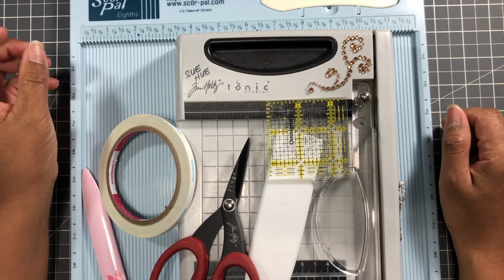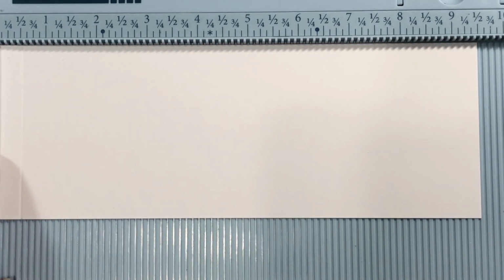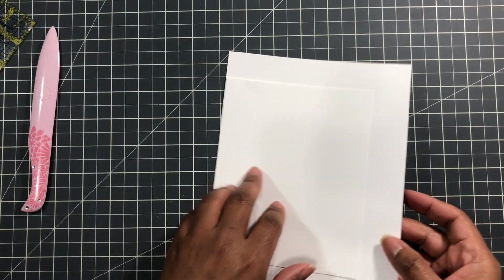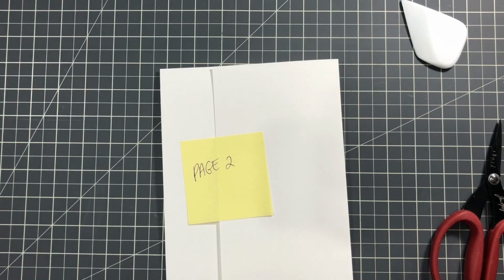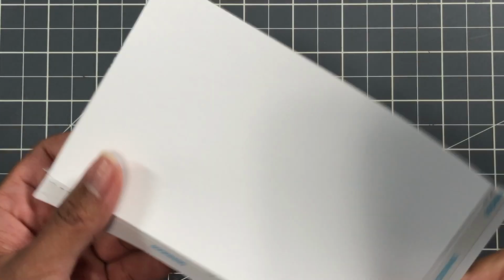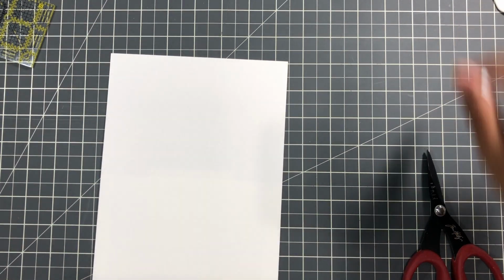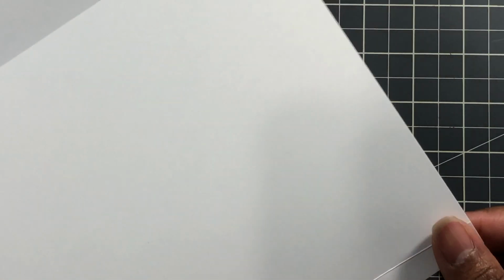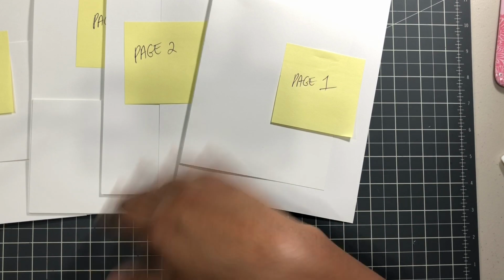#1 Beginner's Mini Album Tutorial/ Mother's Day Theme/ Part 1: Making Pages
In this video I walk you through the step-by-step process of how to make mini album pages. This is a great mini album to give to a loved one for Mother's Day! Enjoy.

BASE PAGE SIZES:
2 Sheets: 6.5 X 8.5 inches
1 Sheet: 6 X 8.5 inches
2 Sheets: 9.5 X 3.25 inches
1 Sheet: 5.75 X 6.5 inches
1 Sheet: 9.5 X 3.5 inches
1 Sheet: 4.5 X 7.5 inches
1 Sheet: 9.5 X 3 inches
1 Sheet: 4.25 X 6.75 inches
2 Sheets: 8.5 X 11

MINI ALBUM SUPPLIES:
1) Patterned Papers:
Southern Blues 12X12 Paper Pad at Michael's (did not see Online)

4) Grafix Chipboard 8.5X11

6) Super Heavy Duty Trimmer

12) Fiskars Craft Knife
13) Fiskars Paper Trimmer 12-inch
Bone Folder Set
19) 1/4" Hem Tape
20) 13 X 15 inch Storage Bags

Ink Blending Brushes Color-Coded (Set 1)
Ink Blending Brushes Color-Coded (Set 2)
Ink Blending Brushes Protector Caps (5 pcs)
Amazon 1” Purple Tape
Art Glitter Glue Starter Kit
Victor Easy Read Stainless Steel Ruler
Scor-Pal Mini 9X11.25-inch
Fiskars Trimmer

Any identity or copyright is their responsibility. I have no way of knowing if stamps, dies, or other craft items shown are duplicates or copies of any company. Thank you for your support.